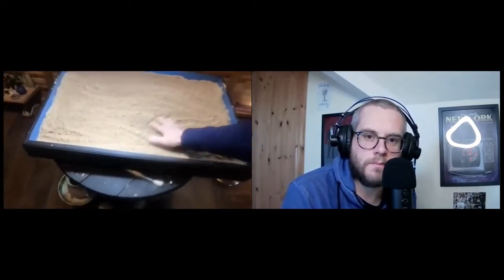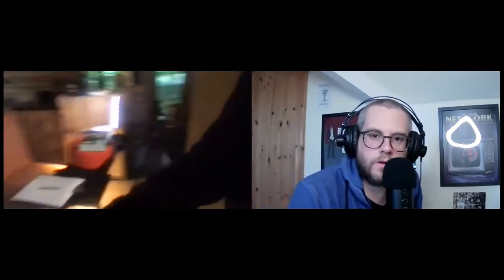What Is Sandplay Therapy?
Brendan talks about tackling grief and describes Sandplay Therapy!